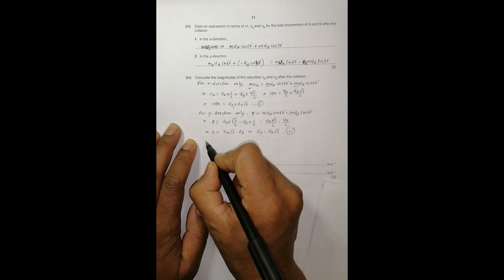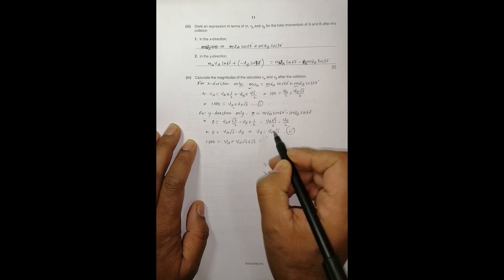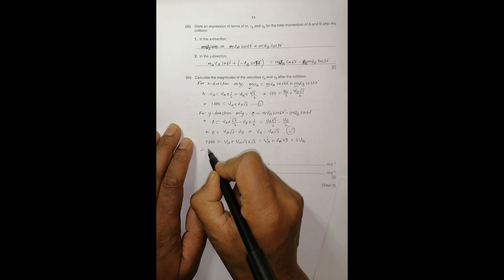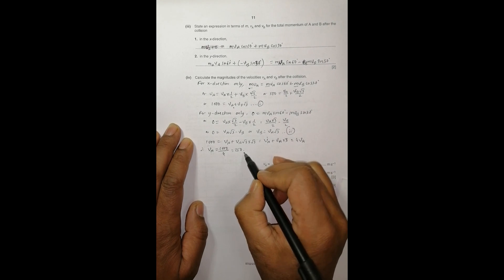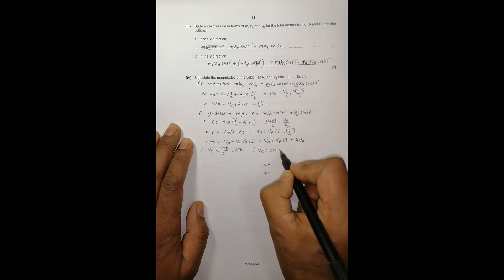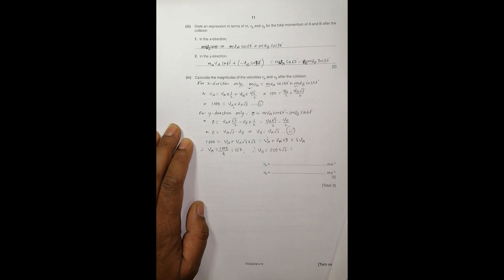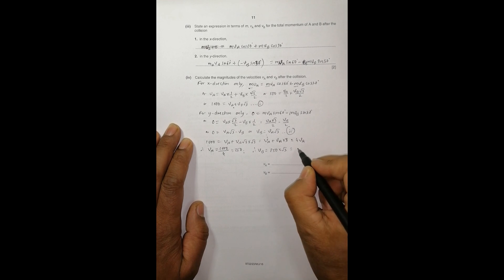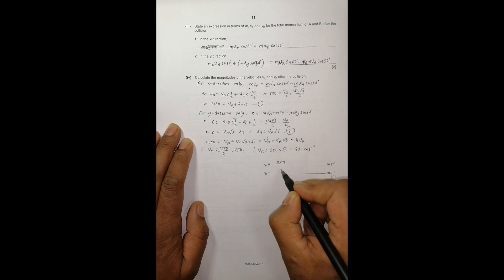2016 CAIE AS & A level May June Physics Paper 23 Q. No. 5 (9702/23/M/J/16) by Sajit C Shakya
2016 CAIE AS & A level May June Physics Paper 23 Q. No. 5 (9702/23/M/J/16) by Sajit Chandra Shakya from NEPAL

Chapter - DYNAMICS

State the law of conservation of momentum.

Two particles A and B collide elastically, as illustrated in Fig. 5.1.

The initial velocity of A is 500 m s–1 in the x-direction and B is at rest.
The velocity of A after the collision is vA at 60° to the x-direction. The velocity of B after the collision is v

B at 30° to the x-direction.

The mass m of each particle is 1.67 × 10–27kg.

(i) Explain what is meant by the particles colliding elastically.

Calculate the total initial momentum of A and B.

State an expression in terms of m, vA and vB for the total momentum of A and B after the collision

1. in the x-direction,

in the y-direction.

Calculate the magnitudes of the velocities vA and vB after the collision.